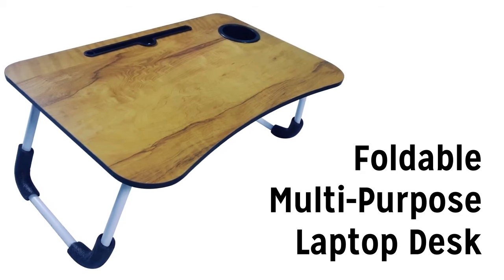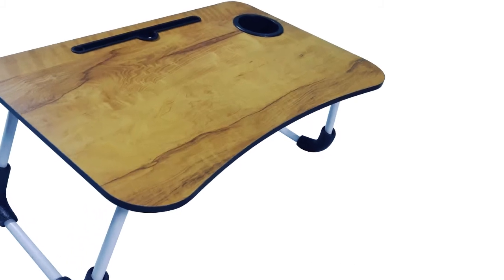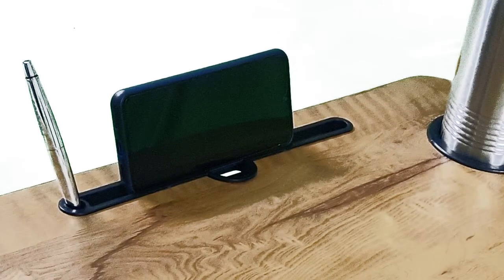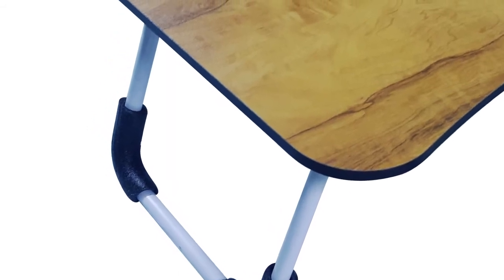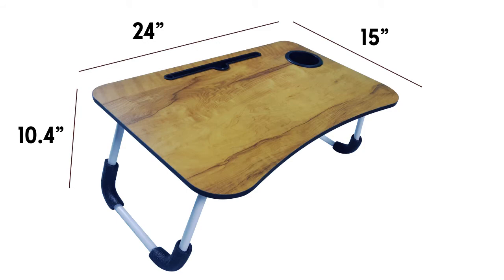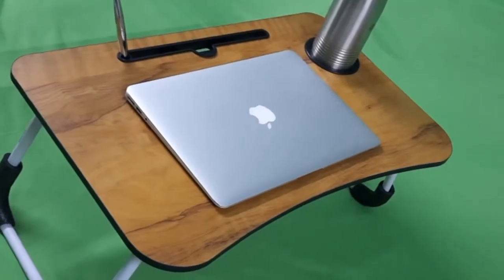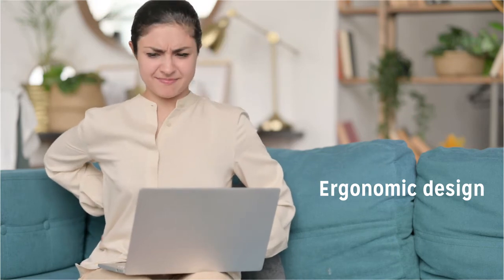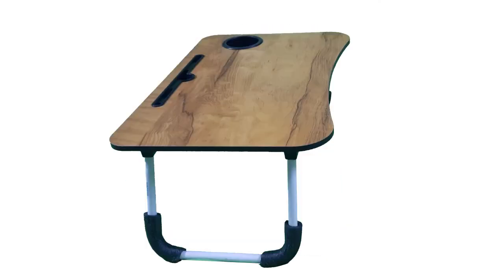Multipurpose Laptop Table with Cup and Tab Holder. Non-Slip Foldable Legs. Portable Lapdesk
Presenting,  the Weavers-online foldable multipurpose laptop and study table. Made of MDF and metal legs, the table comes with a tab holder, cup holder and a groove for pen holding. Its curved legs with anti-slip sponge ensures your gadgets safety. The height of the table is 10.4 inches. This light weight foldable table is ideal for work on laptop or study. Its ergonomic design helps to work for longer-hours without back pain. It is compatible up to 17inches laptops.